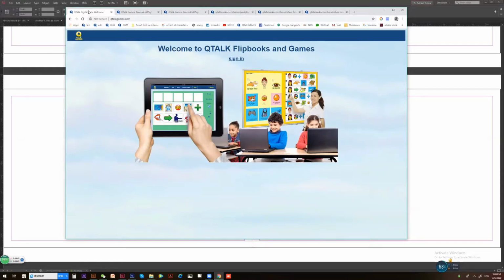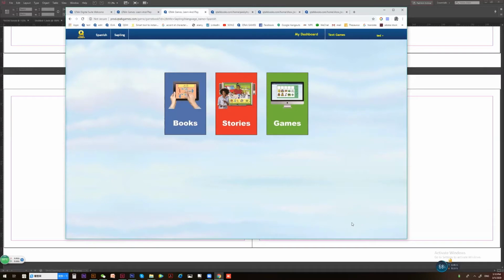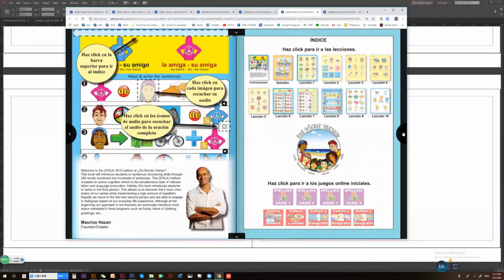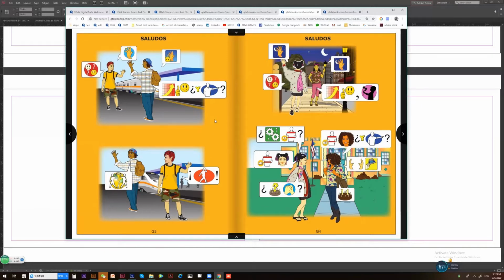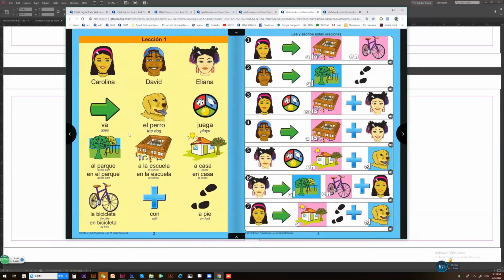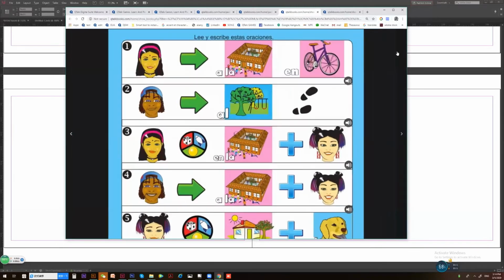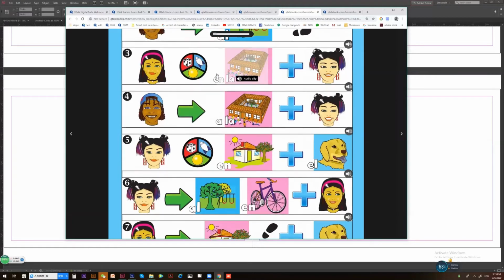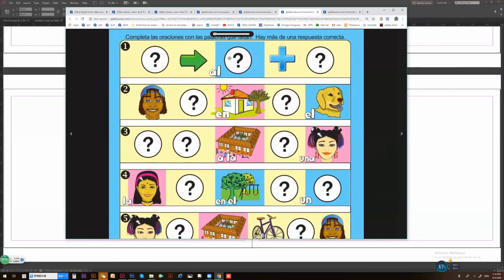Opening a flipbook